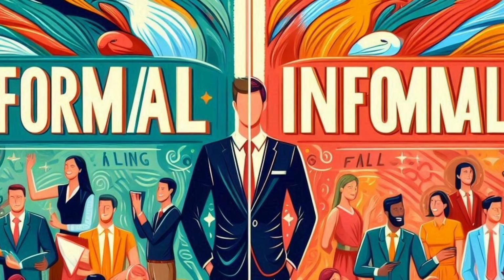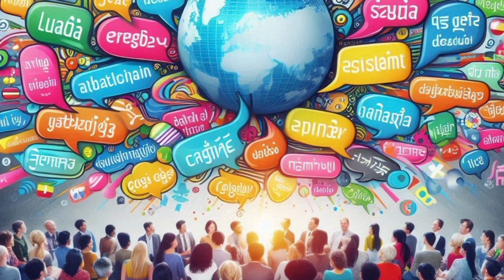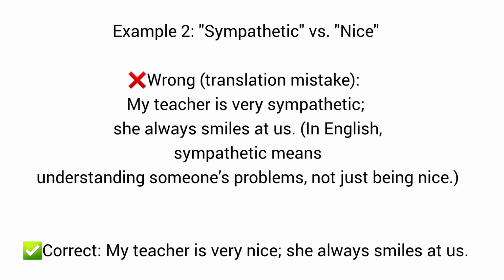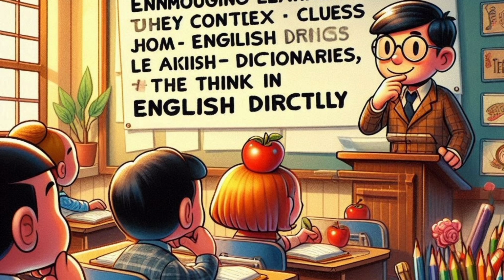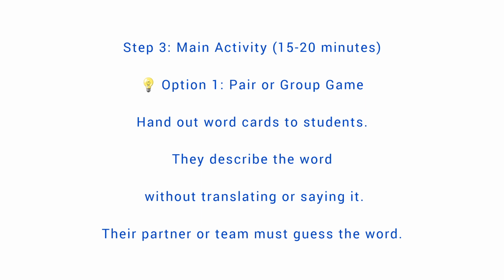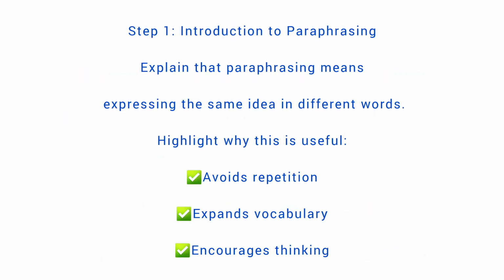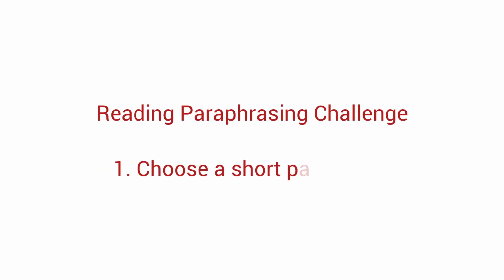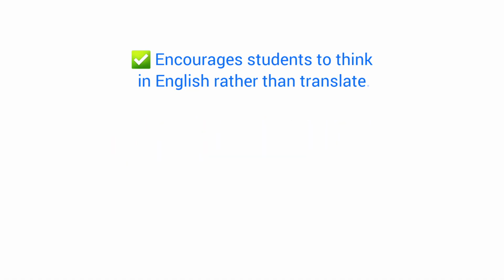Teach STOP translating and think in English with lesson plans and activities